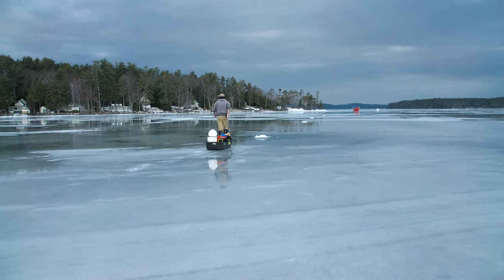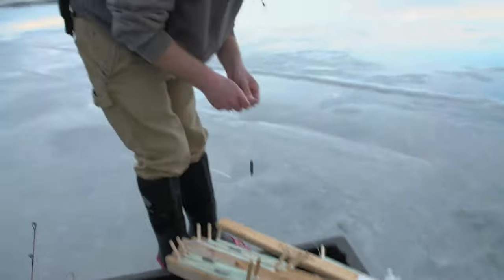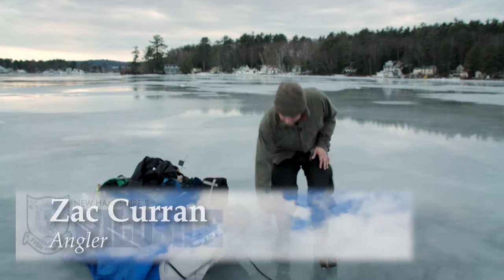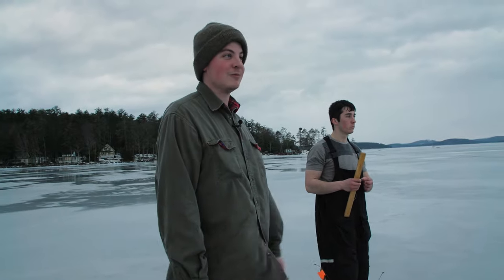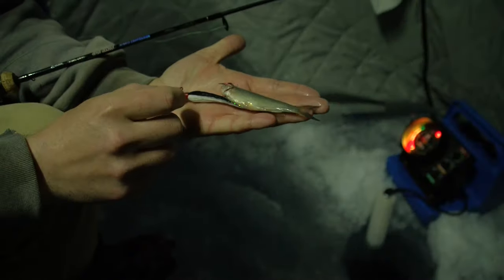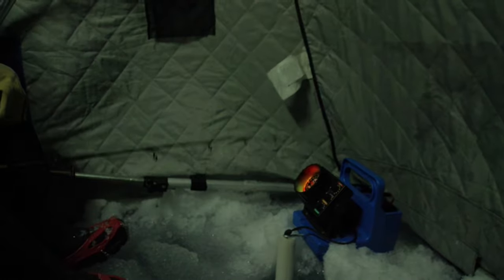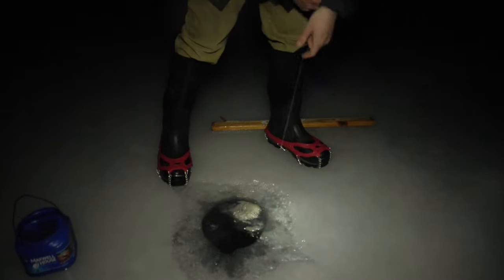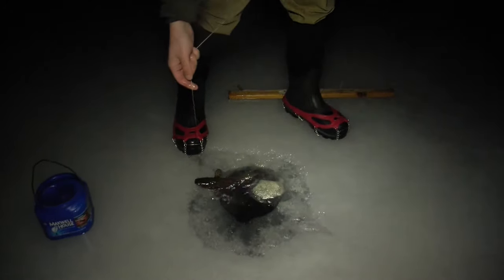Ice Fish for Cusk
Join New Hampshire Fish and Game's Let's Go Fishing Coordinator as he and his fellow anglers try their luck at cusk fishing on New Hamsphire's Lake Winnipesaukee.